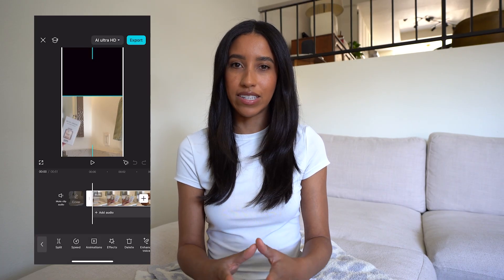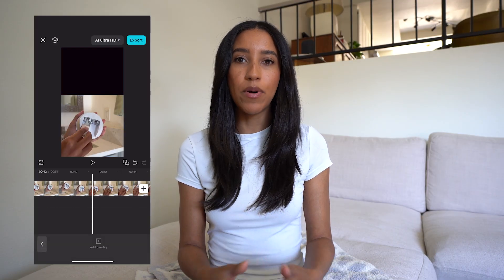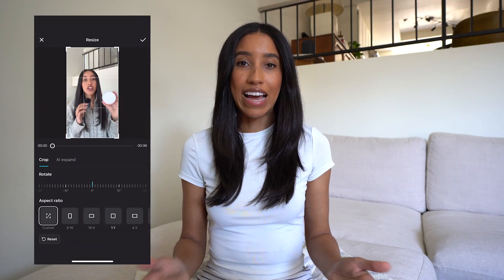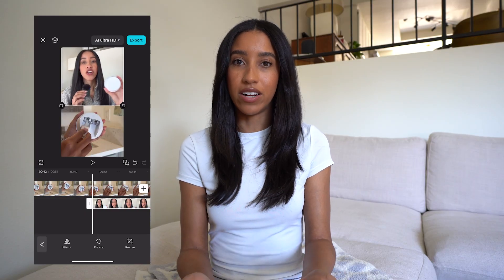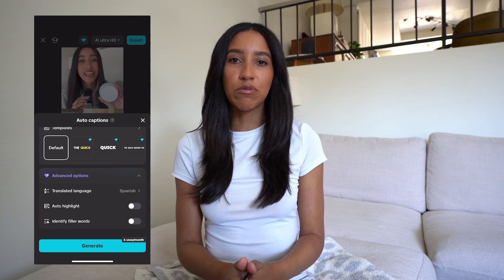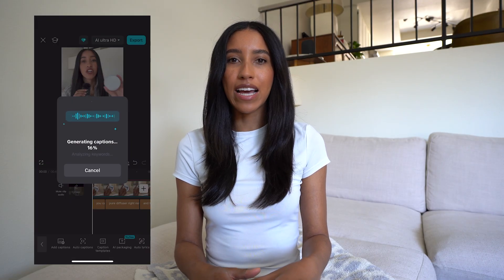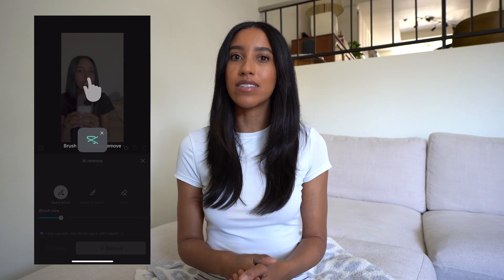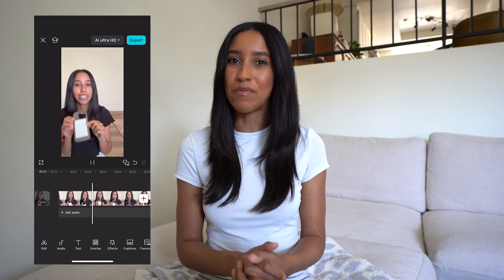Content That Converts: Editing for PAID Brand Partnerships | CapCut Creator Studio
About CapCut: CapCut is an easy-to-use, all-in-one video editing platform designed for mobile and desktop. It combines powerful editing features with advanced AI technology, offering tools like automated captions, AI voiceovers, intelligent video enhancements, and smart content generation. CapCut makes professional-quality, AI-driven editing accessible for creators and businesses around the world.